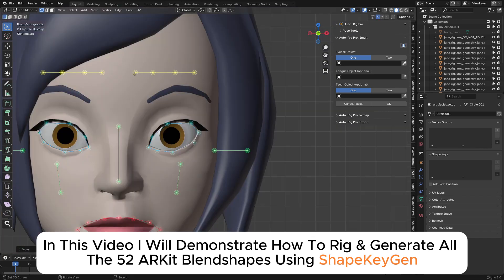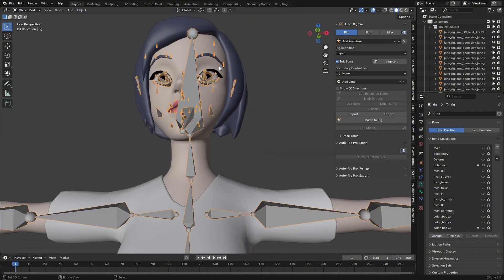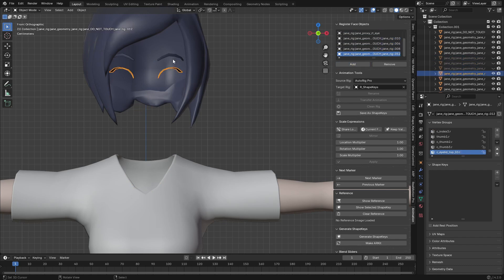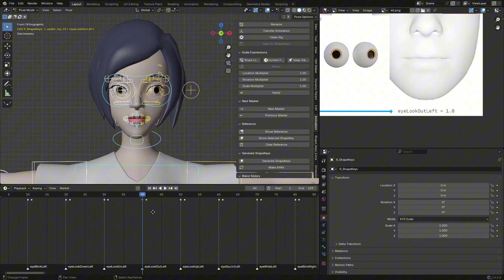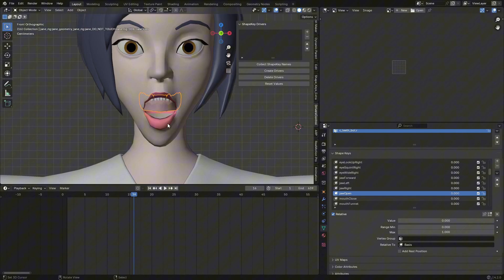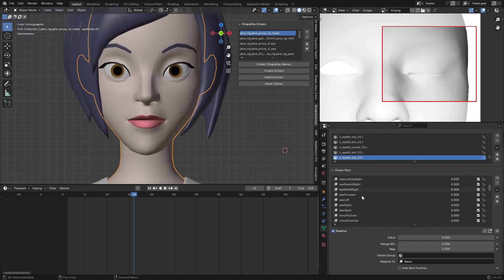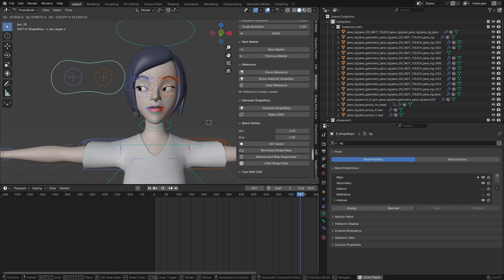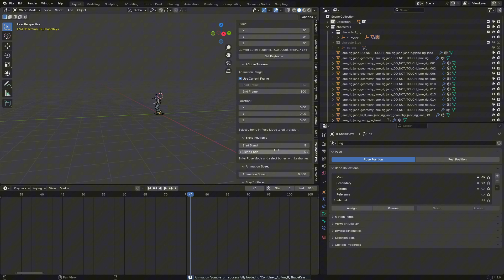Rigging & ARKit Blendshape Creation in Blender with Auto-Rig Pro and ShapeKeyGen Pro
-  Addon Used

In this tutorial, I will demonstrate how to completely rig any humanoid character in Blender using the Auto-Rig Pro addon. This rigging process will include the body, face, . After completing the rigging, we’ll use the ShapeKeyGen Pro addon to generate all 52 ARKit blendshapes seamlessly.

The ShapeKeyGen Pro addon integrates perfectly with Auto-Rig Pro, eliminating the need for additional rigging, and also works with custom-rigged characters. I’ll guide you through each step, from rigging the body and facial features to handling advanced elements like breast and skirt rigging.

Once the rigging is complete, I’ll demonstrate how to generate the ARKit blendshapes using a semi-automatic workflow, making the process efficient and beginner-friendly.

Follow along to learn a complete approach to advanced rigging and ARKit blendshape generation in Blender!

TimeStamps:
0:00- Intro
0:24- Getting Started

0:30- Using Smart Rig
0:45- Adding Face Markers

2:03- Binding The Rig
2:50- Using ShapeKeyGen Getting Started
3:08- Adding The Face Objects
3:20- Tranfering Animations
3:45- Testing The Animations Makers
4:30- Using The Refrence
5:28- Generating The Blendshapes
5:48- Making It ARKit
5:55- Clean Rig & References
6:37- Using Drivres Control
7:18- Refining The Blenshapes In Sculpt
8:05- Testing Blenshapes
9:03- Testing With CSV file
9:42- Quick Demo RealMotion Pro
12:25- Final Output